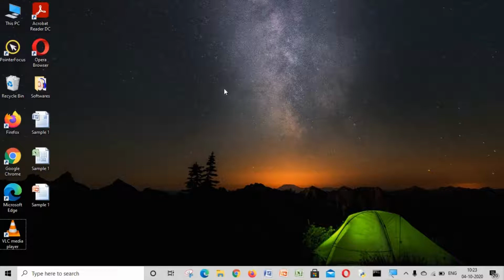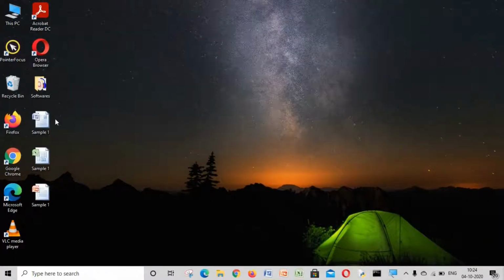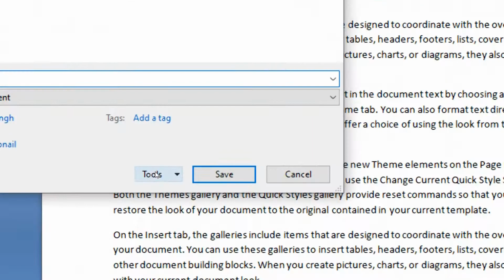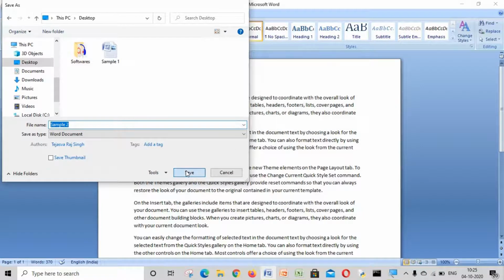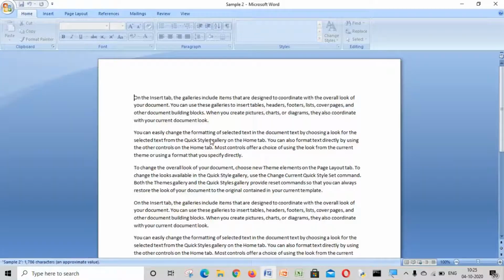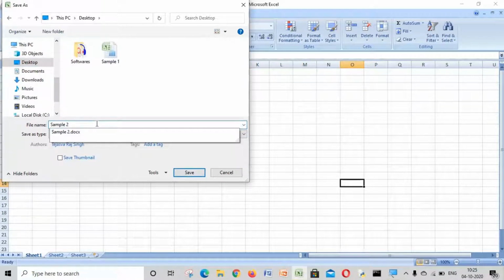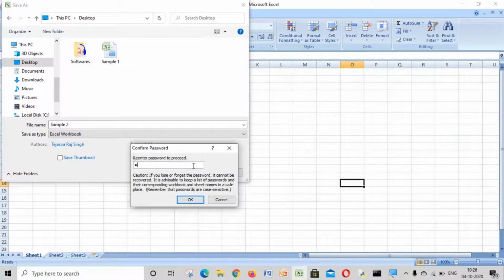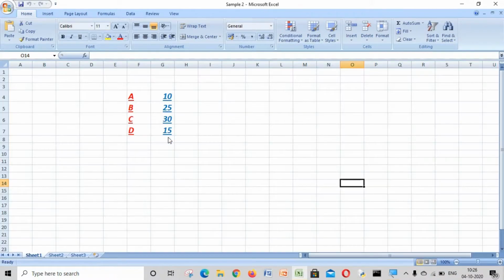Securing and Protecting your Files by applying Password | IT AMAZE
Hello Friends!!

Many times we have our important data and we want to secure it from others, So in this video I am showing How you can apply Password to Word Document, Excel Sheet and PowerPoint Presentation.